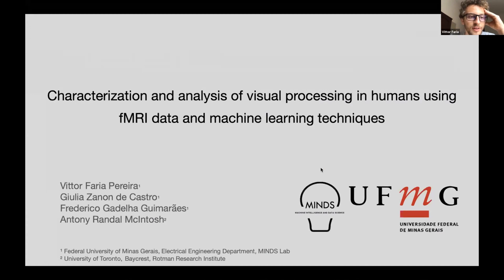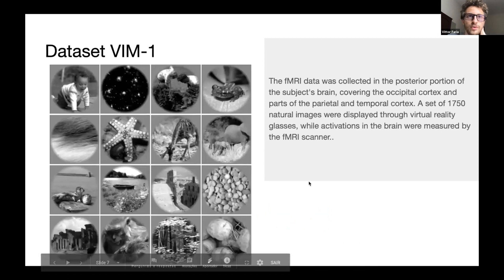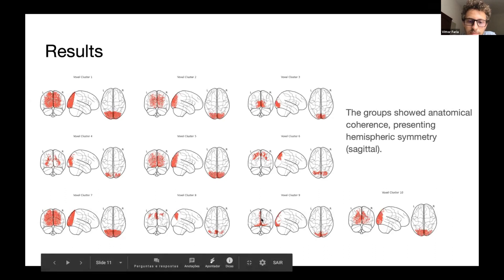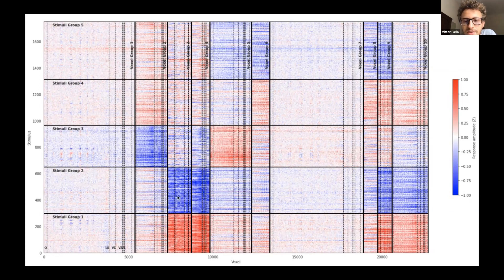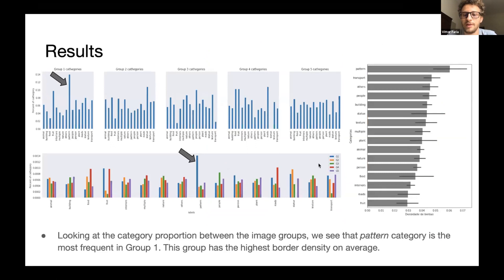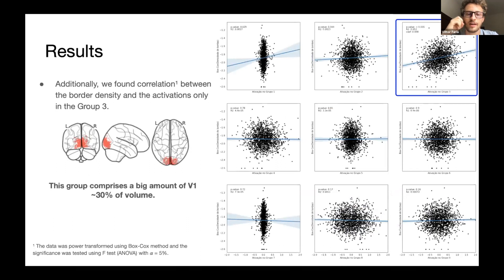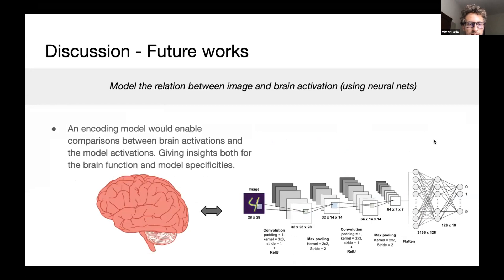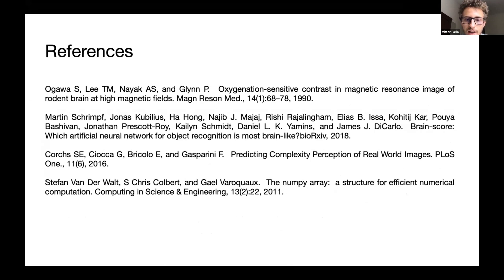Talk: Characterization and analysis of visual processing in humans using fMRI data and machine lear…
Speaker: Vittor Pereira, Universidade Federal de Minas Gerais (grid.8430.f)
Title: Characterization and analysis of visual processing in humans using fMRI data and machine learning techniques
Emcee: Adam Steel
Backend host: Melvin Selim Atay

Summary: Recent studies suggest that shape and surface characteristics of objects appear to be encoded in the ventral visual cortex. With this idea, this work aims to get insights into the human visual system from the analysis of the public experimental database VIM-1. The dataset consists of displaying images to subjects, with neuronal activity being measured using fMRI. In order to find clusters inherent to the responses to visual stimuli, we use the k-means algorithm. We could (i) find groups of voxels that have similar brain activity, also cohesive in anatomy; (ii) obtain groups of images that provide similar brain activations. Anatomical group locations are related to the locations of the main visual information processing pathways in the brain, the ventral and dorsal pathways. Finally, using the Mann-Whitney U test, we found a statistically significant difference between the density of the image edges and the level of neuronal activity in groups of images with opposite activations. Additionally, from the F test (ANOVA), we found a correlation between the edge density and the activation level in a cluster, which comprises most of the V1 area.